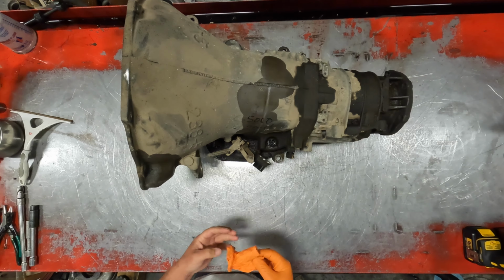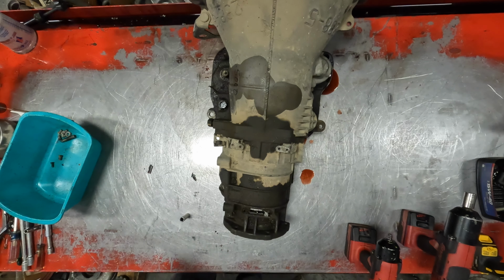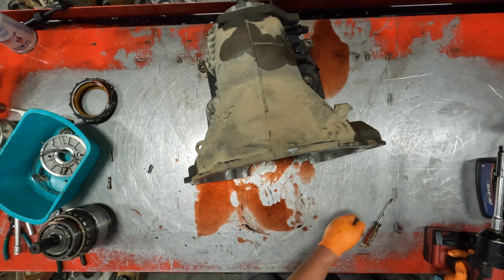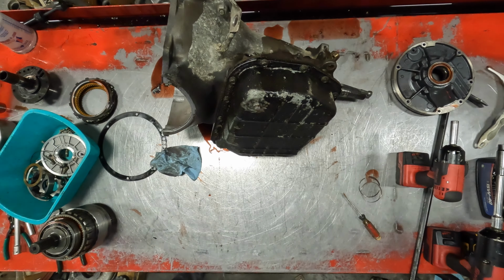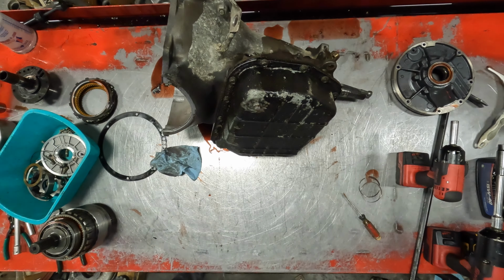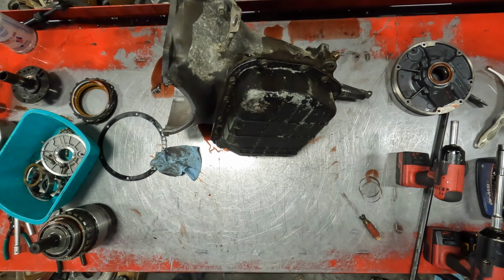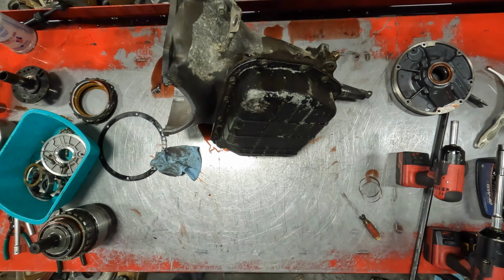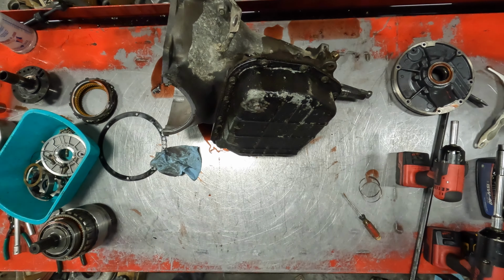CUMMINS 47re/48re Transmission NO reverse and Full disassemble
48RE Automatic transmission out of a 2003 ram 3500 with a 5.9 Cummins turbo diesel..

Customer states no reverse! My first instinct is that the overdrive direct clutches have failed and in this video you will see for yourself why there's no reverse.. This clutch pack normally fails when people are repeatedly pushing a heavy load in reverse uphill if possible always try to use four wheel low and gain the extra gear ratio and relieve stress on the transmission!!

47re and 48re transmissions are all but a identical..